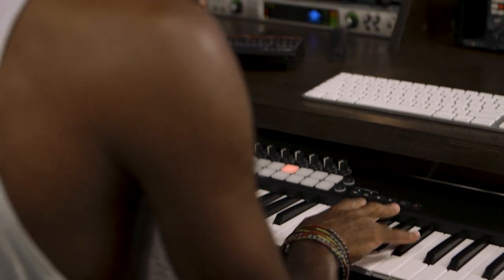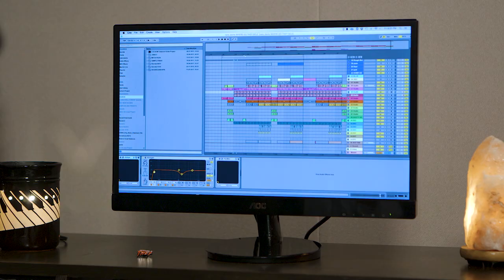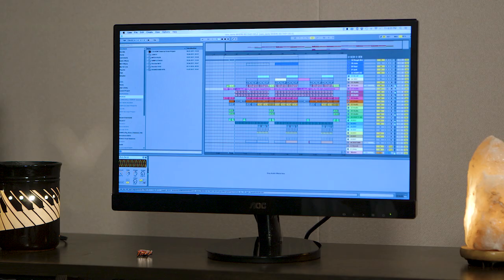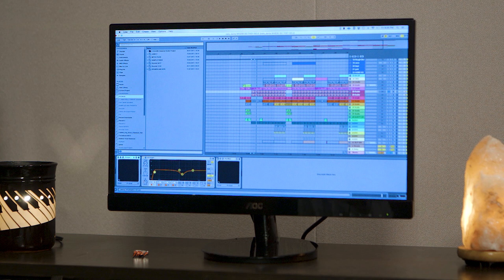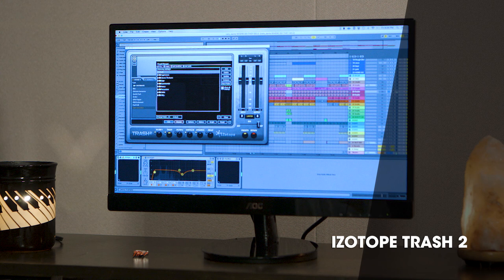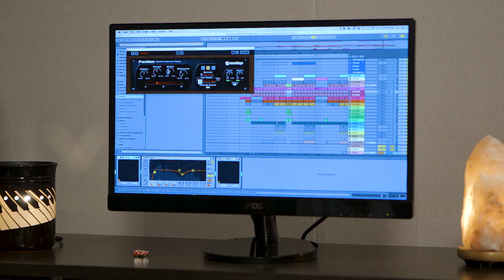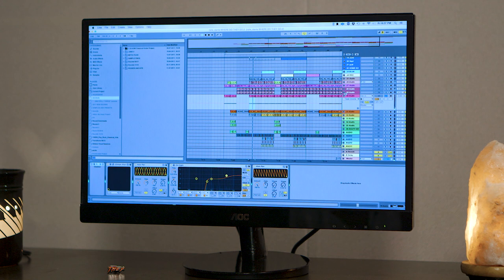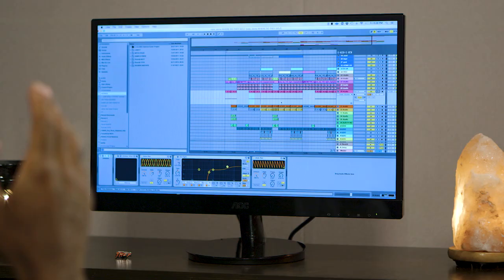In The Studio With THEY. Dante Jones: Sound Design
PLATFORM by Output
A desk for musicians.

Dante Jones from THEY. dissects his sound design process. From getting a groove going to tweaking sounds to make them your own.

Platform is a stunning centerpiece for all studio spaces. Every single detail from function to construction to finish was created with thought and care, uniquely tailoring this desk for music production and other creative pursuits.